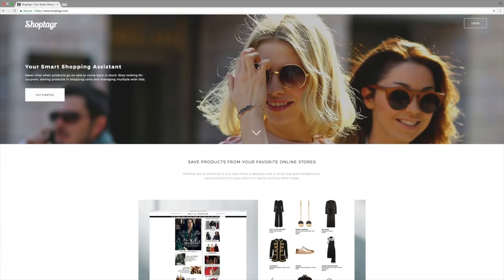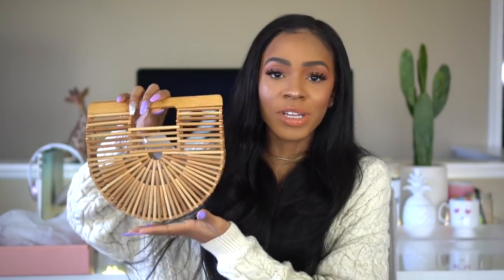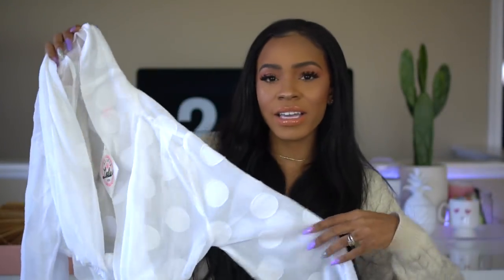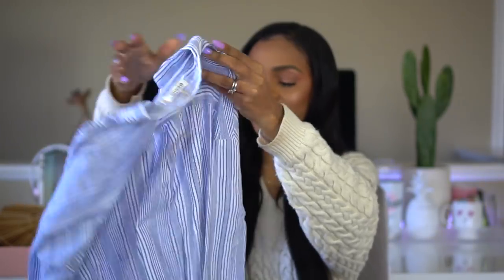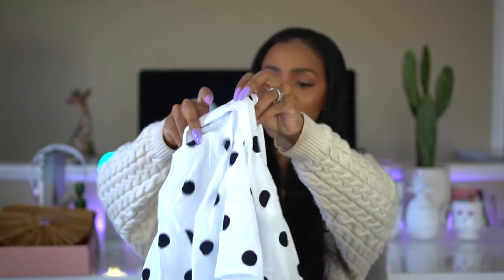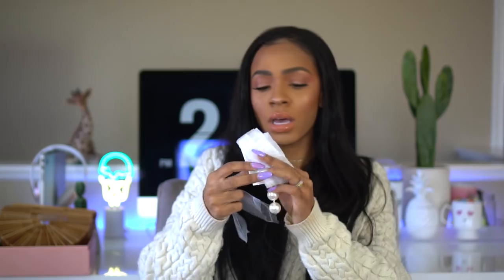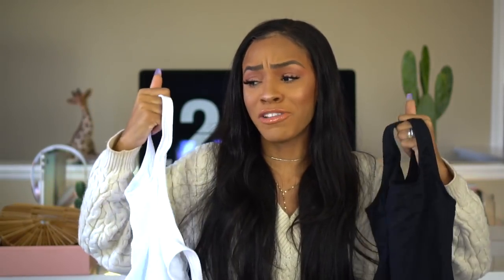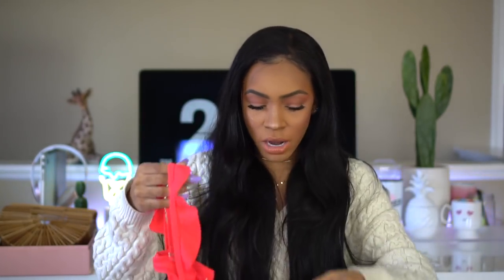BAECATION HAUL! How I Online Shop for Vacation! ▸ VICKYLOGAN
Ignore my ashy feet in the try on clips lol

NORDSTROM
Cult Gaia Mini Ark Bag
Nike Vapormax Plus (sold out)

FOREVER 21
Selfie Leslie top (unavailable)
Frill lace pants
Stripe button-down tunic
Polka dot romper
Polka dot crop top
Yellow set
Pearl earrings
Jewel drop earrings

ASOS
White dress
Sequin swimsuit
Tall swimsuit set
Striped two piece
Red/orange two piece
Slinky red beach dress
Green dress

Gucci wallet on a chain

CREDITS  ↓

Software → Final Cut Pro X

Psalms 91:1